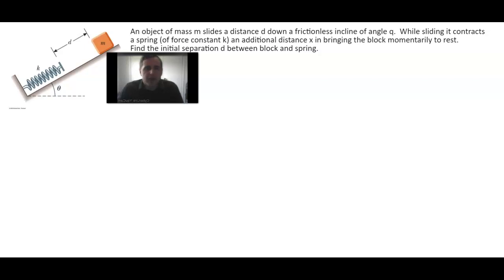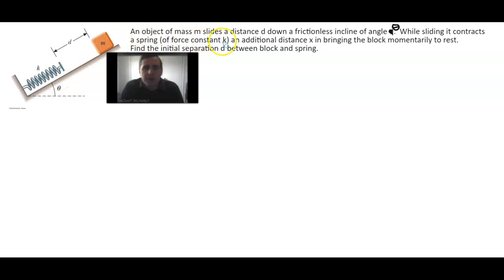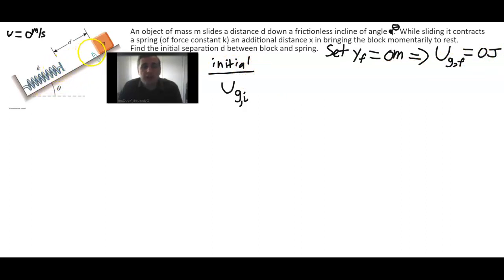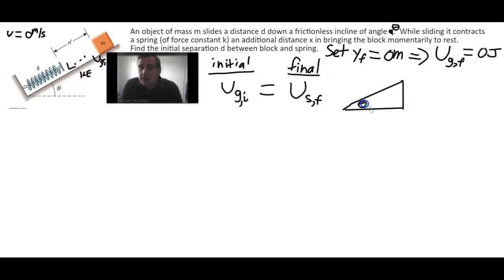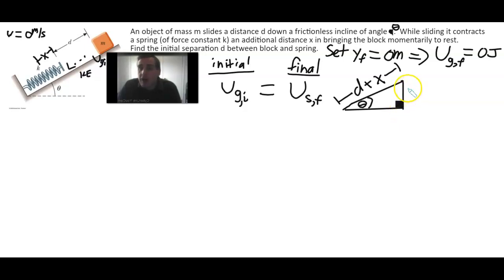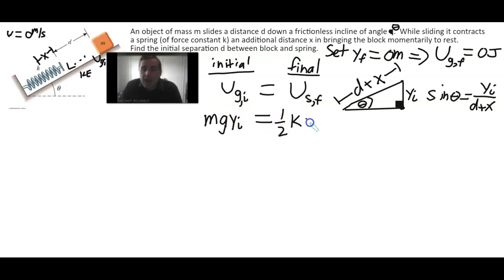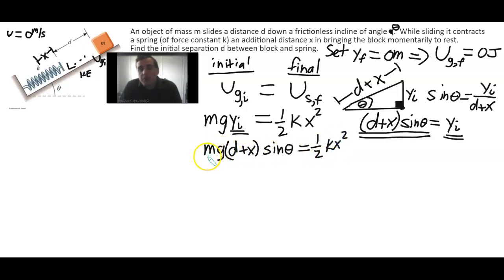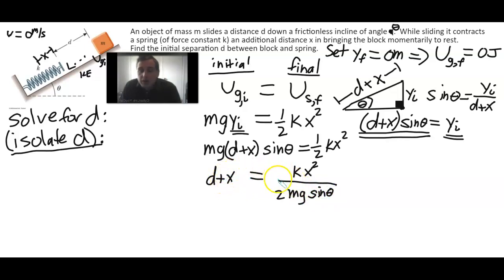Gravitatational & Elastic (Spring) Potential Energy Problem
Here we perform a physics problem where the conservation of energy is utilized, in the absence of non-conservative forces. We show that the gravitational potential energy will equal the spring (elastic) potential energy, and we solve for the initial separation distance.